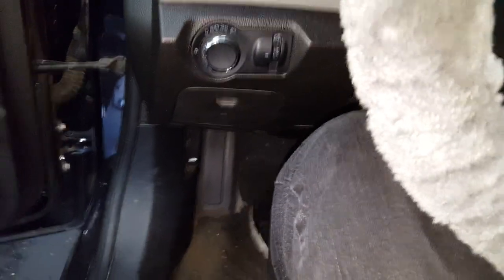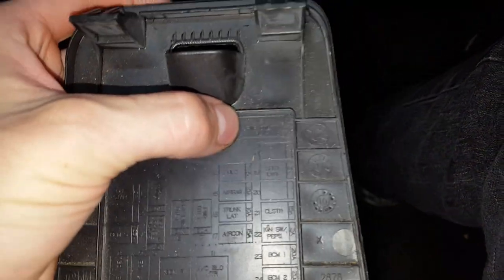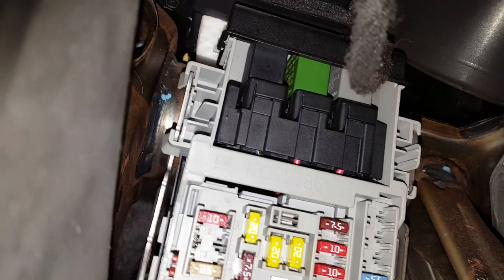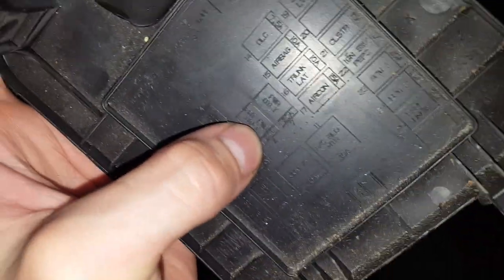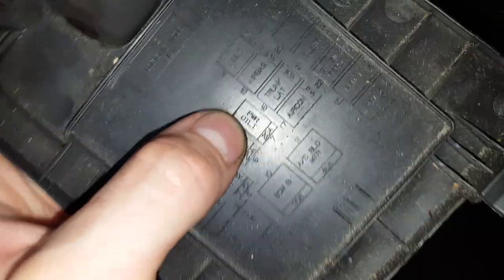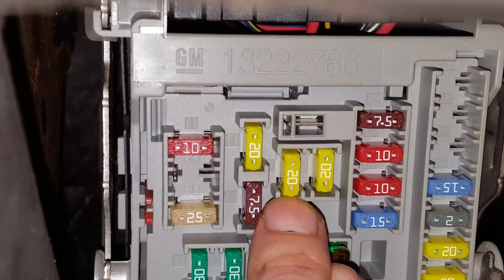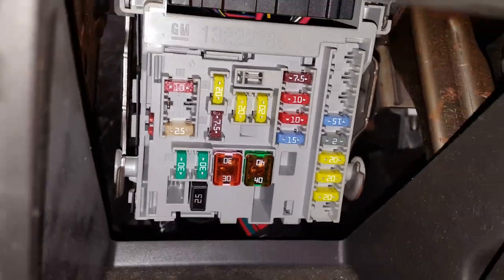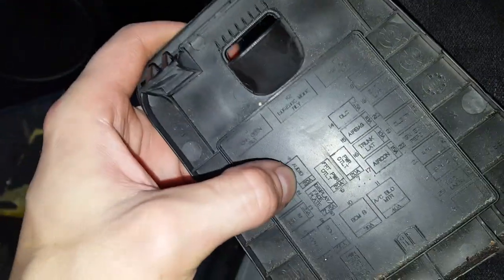Chevy Cruze Cigarette Lighter / Power Outlet Fuses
Using a 2011 Cruze i show you where to find the fuses and relay for the cig lighter aka power outlet.